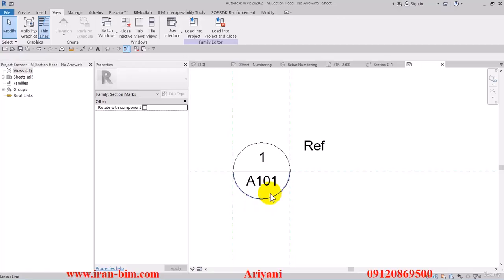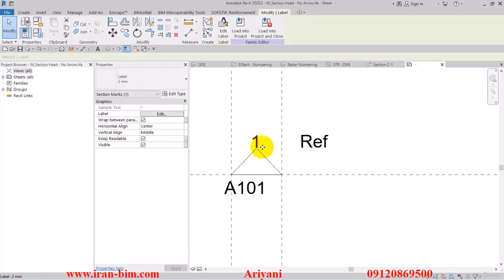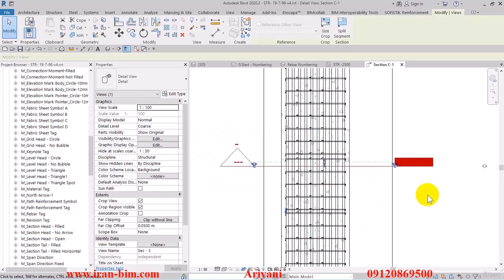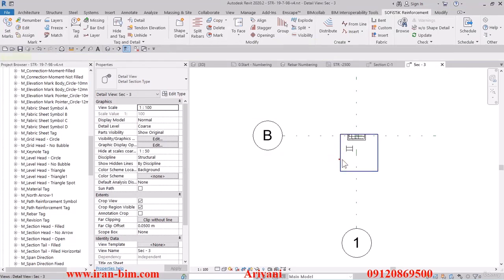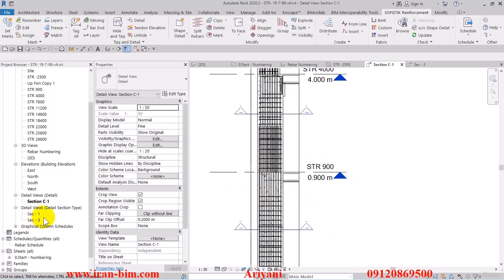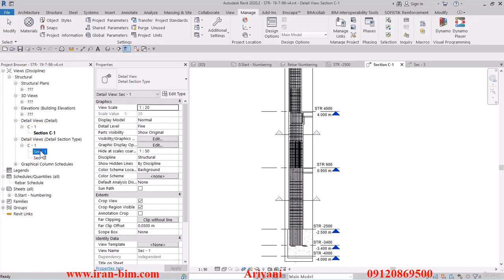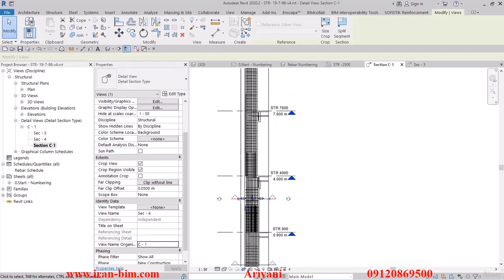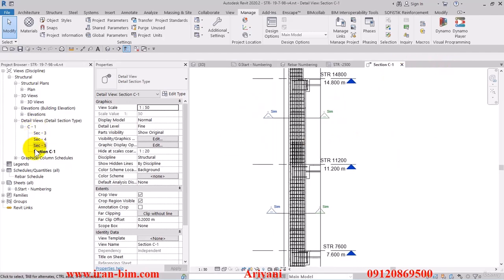113 Layout & Detail section of columns